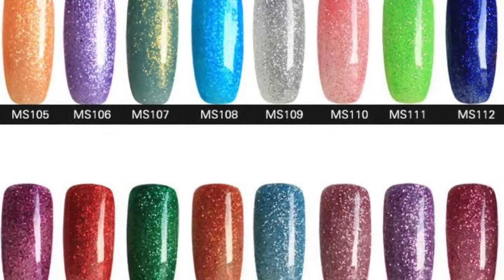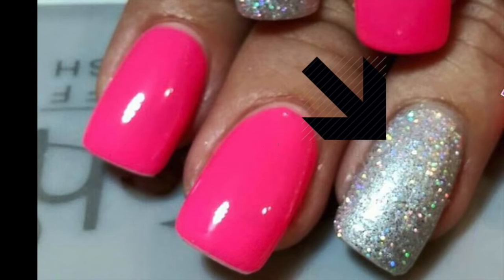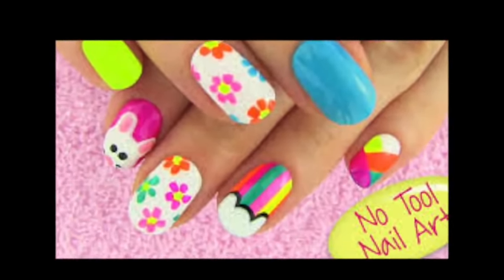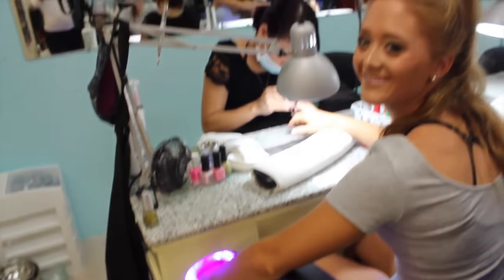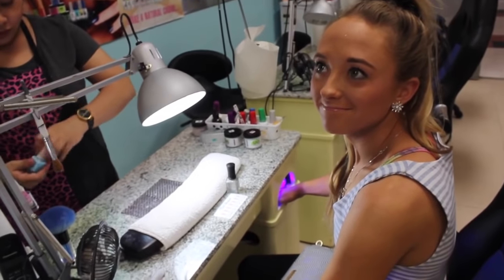Getting Our Nails Done! | Sam and Teagan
Welcome to Squared the only twin channel made just for twins. This week we are showing you the behind the scenes of getting our nails done! Join us as we choose of colors, pick out feature nails and more!

We are Sam and Teagan from Australia and we post every Monday here on Squared!

Follow Teagan & Sam!

Follow Squared!

Double the trouble, double the fun! Squared is the primary online destination where you'll find daily content made just by TWINS!  We're a diverse channel with creators ranging from age 13-25 from all over the world.

Find fun videos daily at 2pm (CST) on DIY, challenges, music, beauty, lifestyle, advice and more!